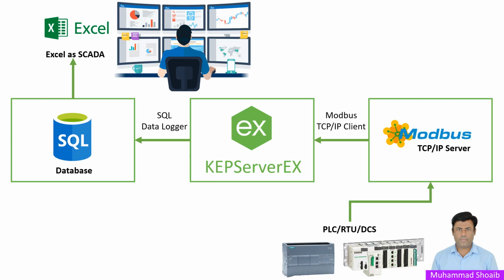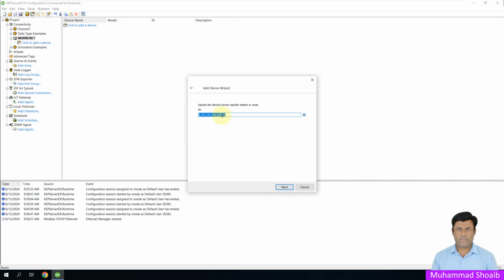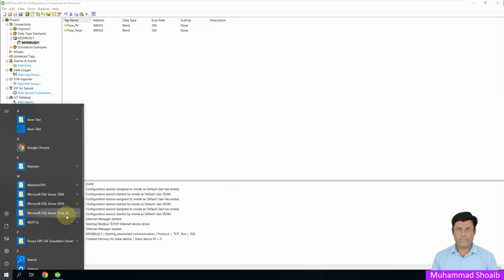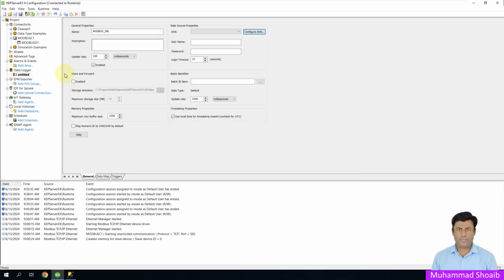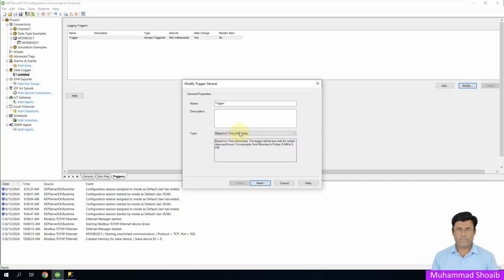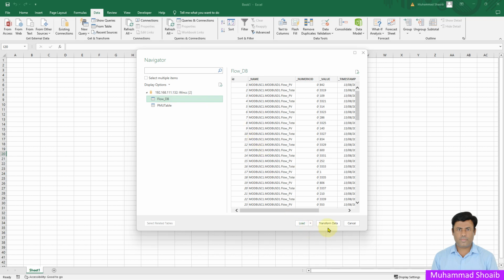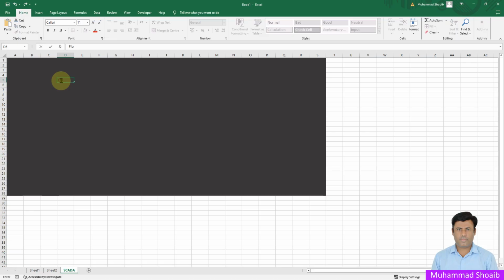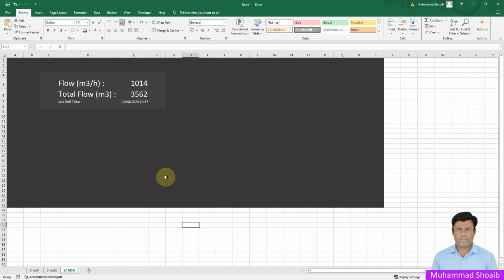Excel as SCADA : Kepserverex SQL Write - Modbus with Excel - Step-by-Step Tutorial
In this video, we guide you through the process of save Modbus data into SQL database, can be you kepserver as datalogger and how you can use excel as SCADA, enabling seamless communication between different industrial systems. Whether you're a beginner or an experienced engineer, this step-by-step tutorial will help you understand the essential concepts and practical steps involved in protocol conversion.

By the end of this video, you'll have a clear understanding of how to save Modbud TCP/IP data in SQL database through Kepserver and you can use Excel as SCADA, empowering you to enhance your industrial communication systems.